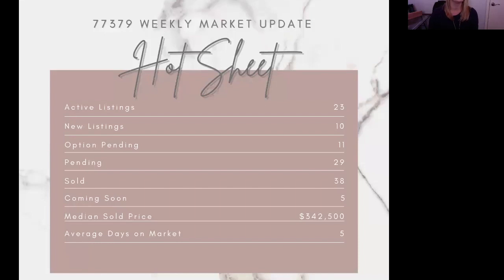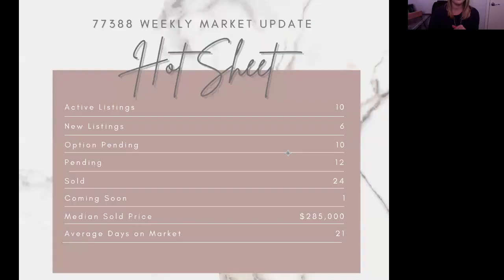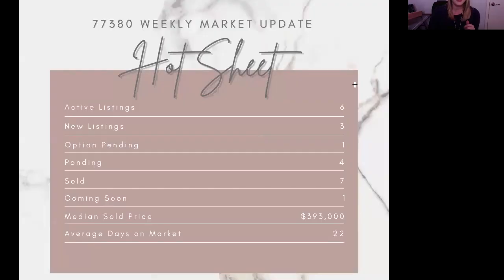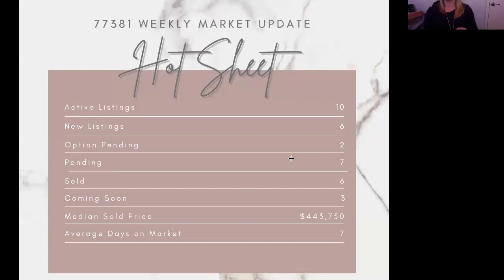Market Update January 3, 2022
Every Monday, I bring your the market update for Spring, TX. I am a Realtor® with eXp Realty and I serve Spring and the surrounding areas. Take a look at what's happening in the 77379, 77380, 77381 & 77388 zip codes. If you have a specific zip code that you'd like me to add, please don't hesitate to ask.